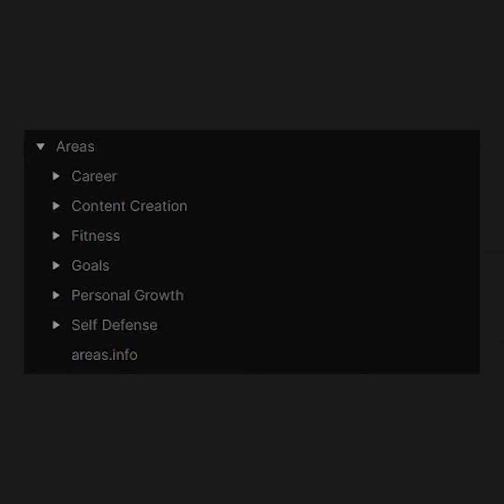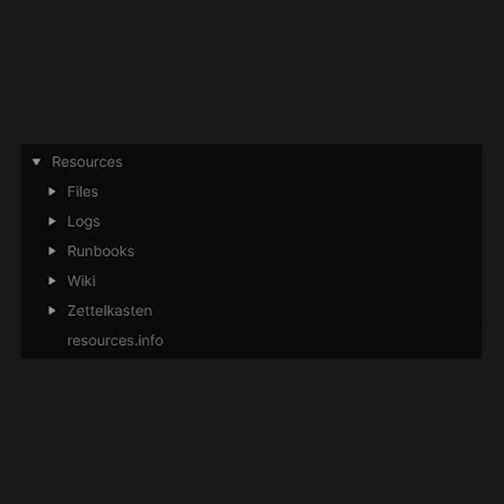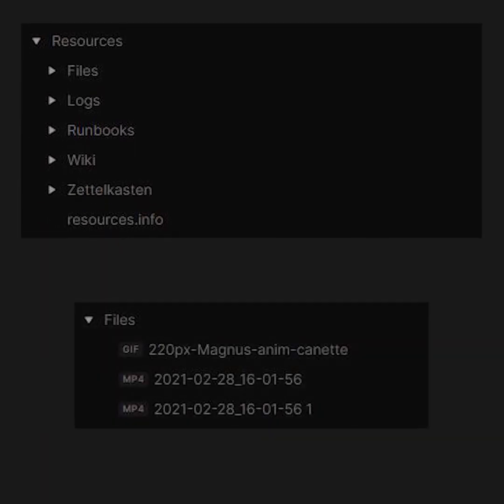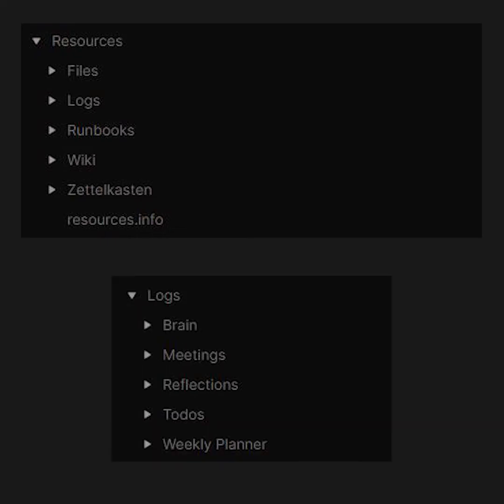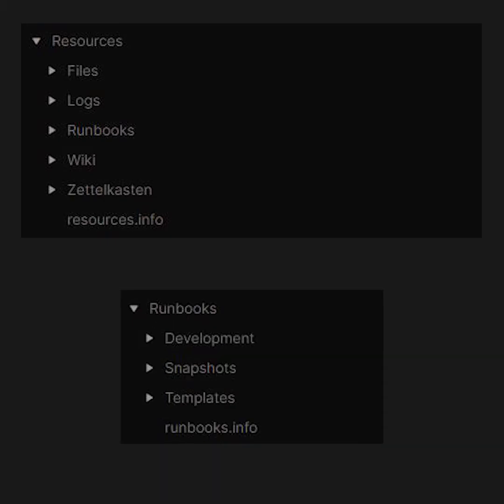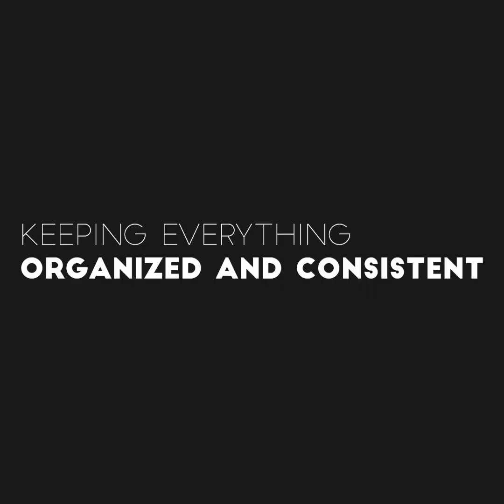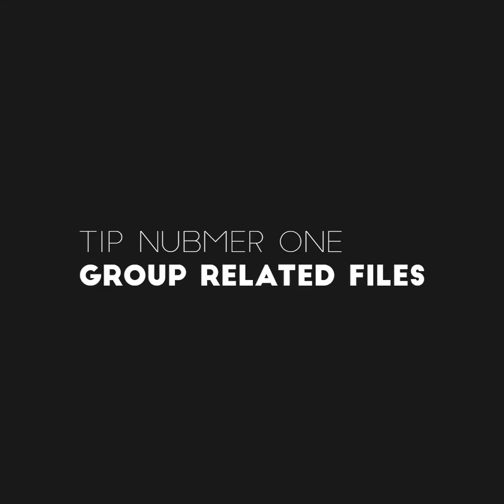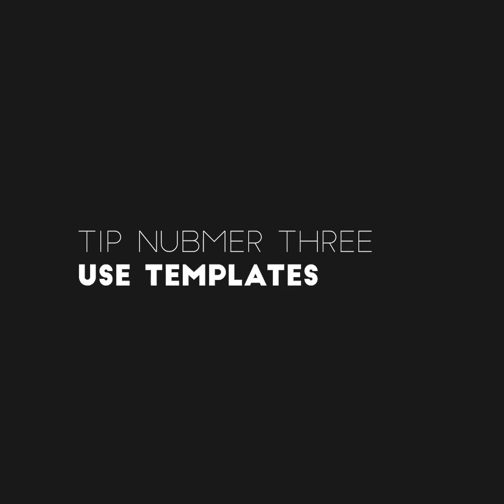Obsidian: PARA Method Implementation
Contents:
0:00​ - Intro
0:06​ - Obsidian introduction
0:25 - Obsidian features
0:31​ - PARA Method introduction
0:52 - Structure - Projects
1:12 - Structure - Areas
1:29 - Structure - Resources
2:44 - Structure - Archives
2:58 - Keeping everything organized